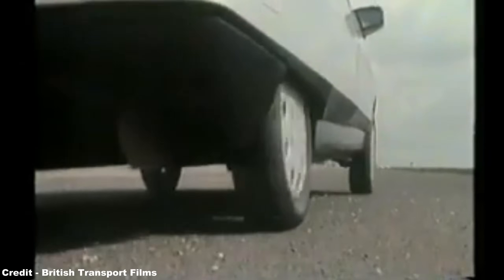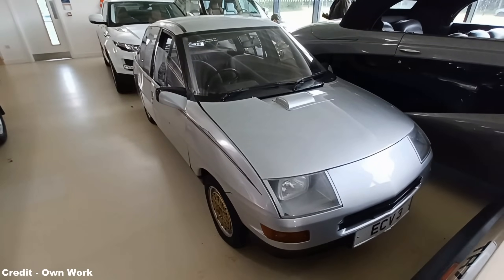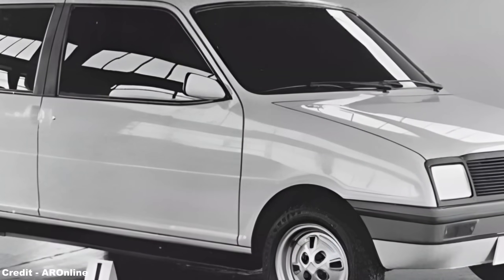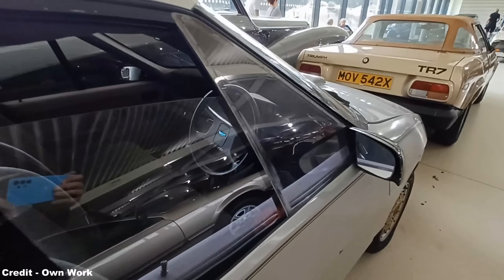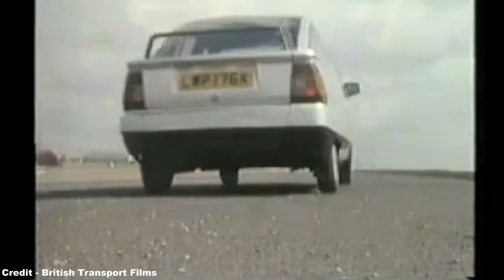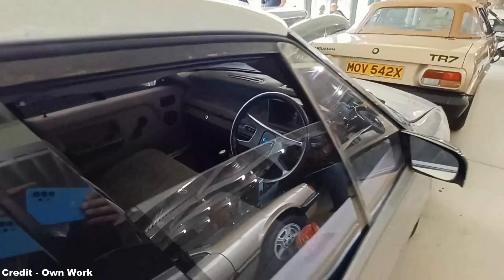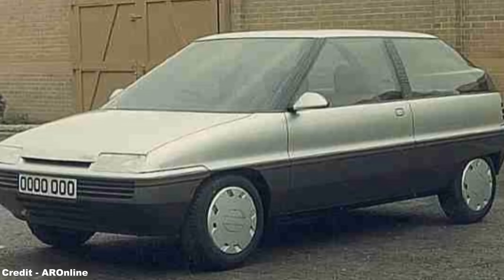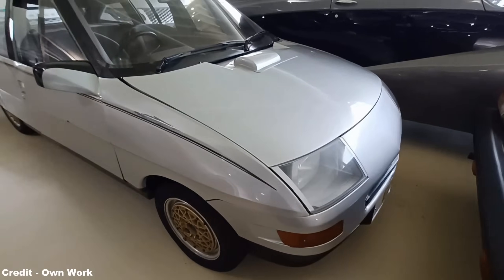Prescient and Prepared - British Leyland ECV2 and ECV3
Hello there! :D

While British Leyland has long received a bad wrap for its slew of underperforming cars, the reality is that behind the scenes there were many great and cutting edge proposals that not only would have elevated British Leyland's own technological prowess, but were also extremely advanced and forward-thinking for the wider car industry in general, with one notable example being the ECV2 and ECV3 test prototypes that were developed during the early 1980s.

The ECV2 and ECV3 were non-production models created as a means of testing lighter materials in combination with more fuel efficient engines that would, together, create a new generation of supermini with fuel efficiency ratings of up to and beyond 100mpg, making them exceptionally efficient machines even by modern standards, though ultimately, while the models the research gathered in the ECV cars were supposed to help develop were cancelled prior to production starting, the information gathered by the ECV test vehicles would help predict the future of supermini technology going forward.

References:
- AROnline (and their respective references)